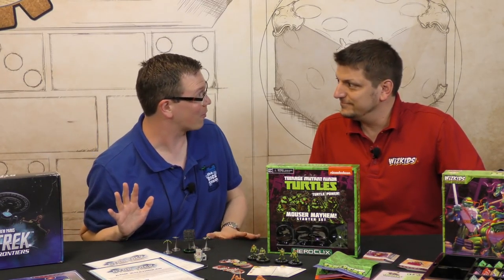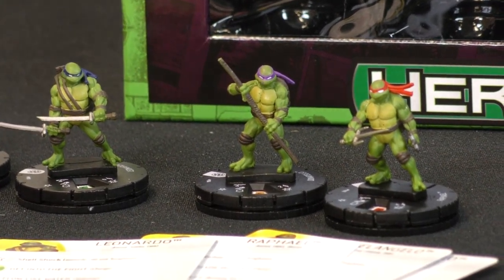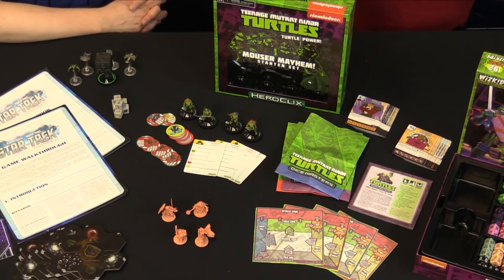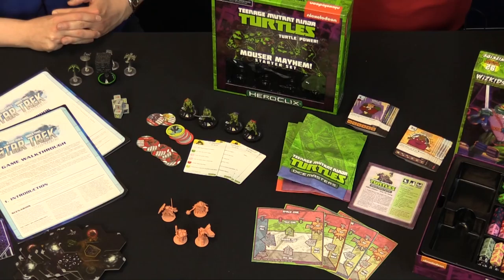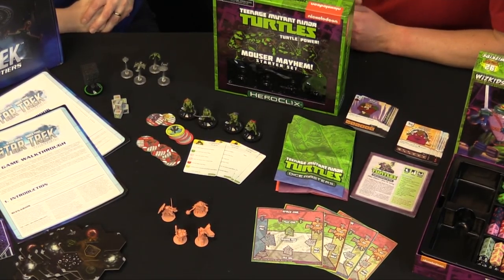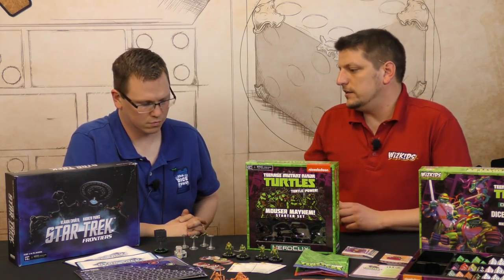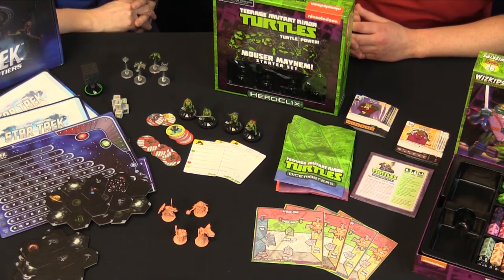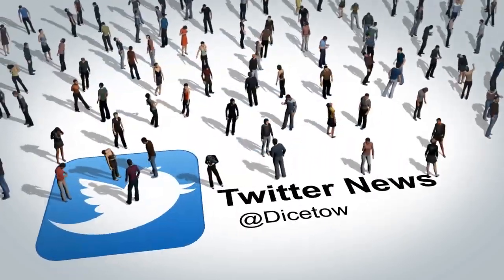GAMA Trade Show Interviews: Wizkids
At the GAMA Trade Show 2016, we had a chance to talk to many publishers.  Join us as we interview Wizkids about their upcoming plans for 2016!